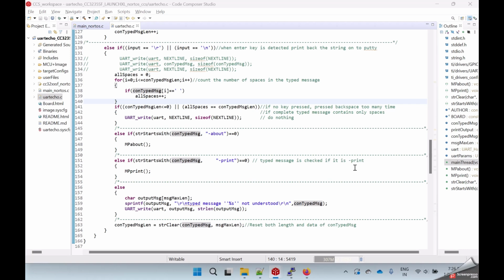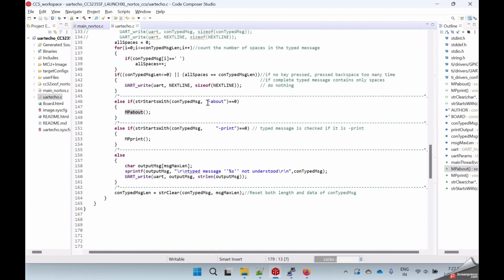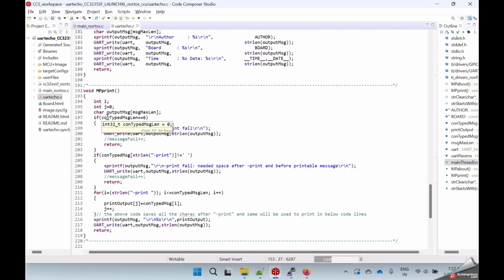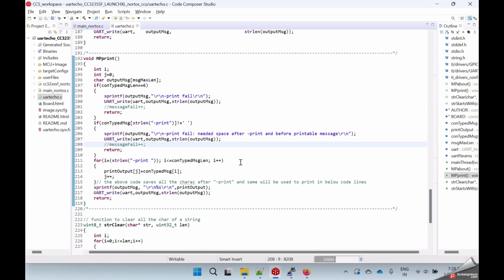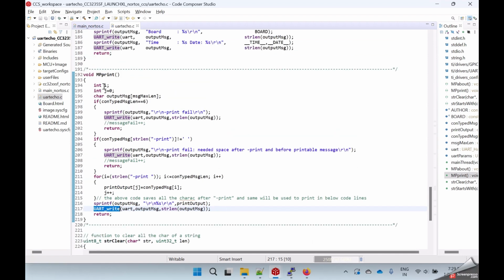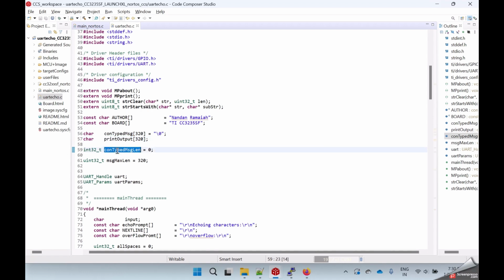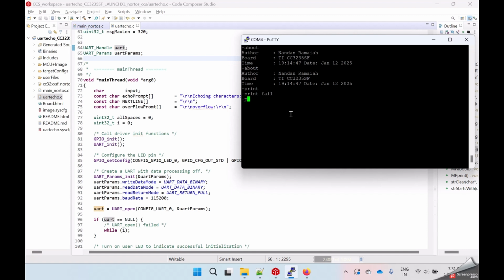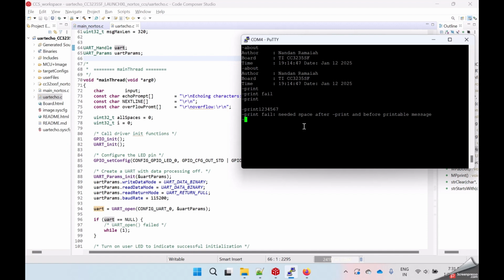Step 5 TI CC3235SF UARTECHO print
This video explains how to create a print function to print your message on to the console using the command "-print"